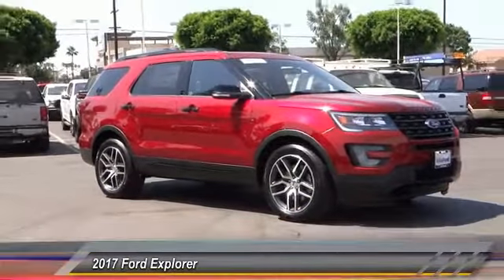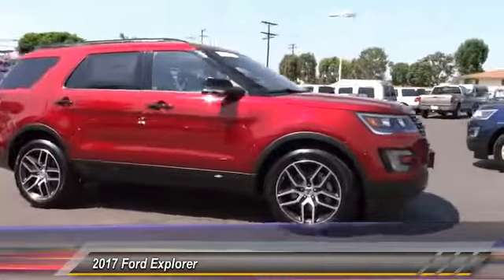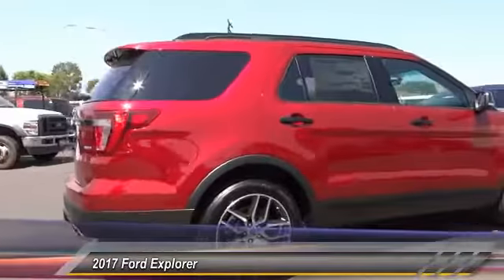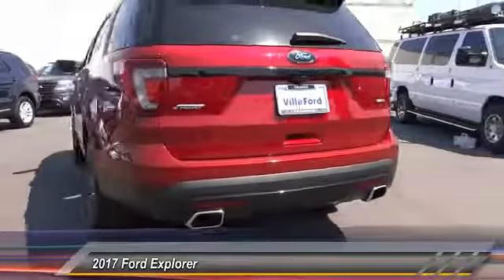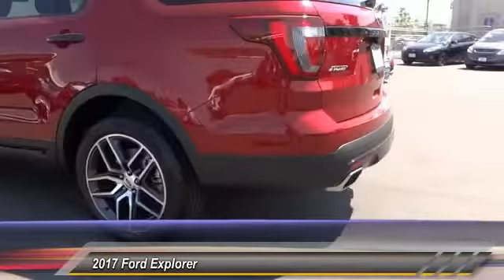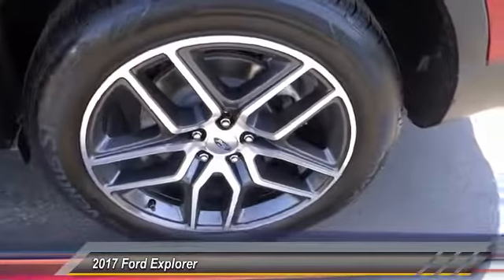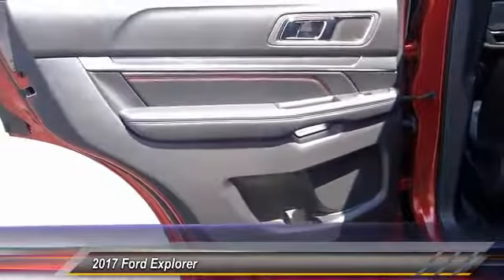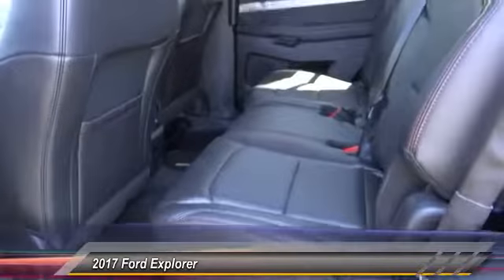2017 Ford Explorer ORANGE, TUSTIN, PLACENTIA, FULLERTON, ORANGE COUNTY 00S70136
2017 Ford Explorer SPORT 4WD

Villa Ford
2550 N. Tustin St.